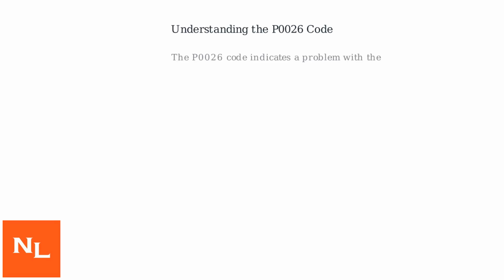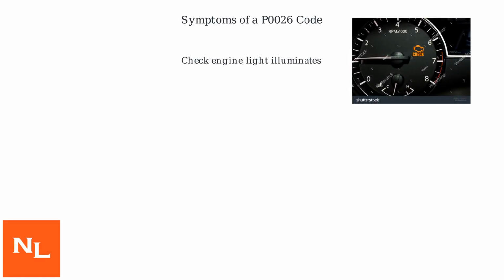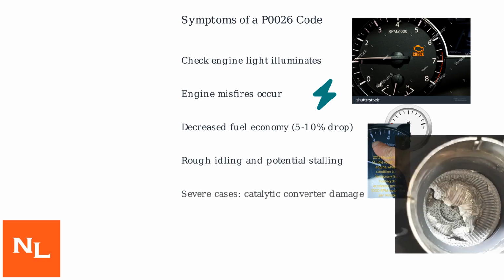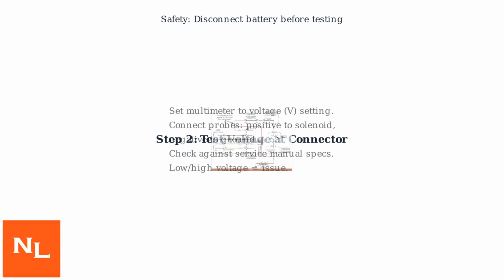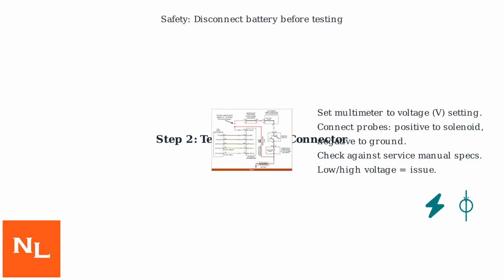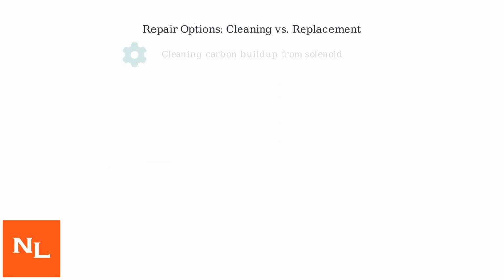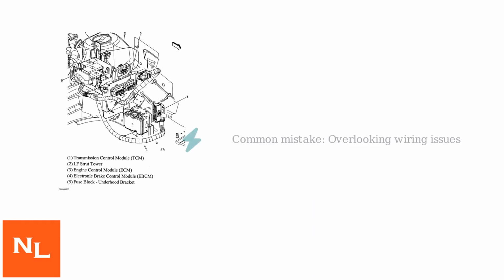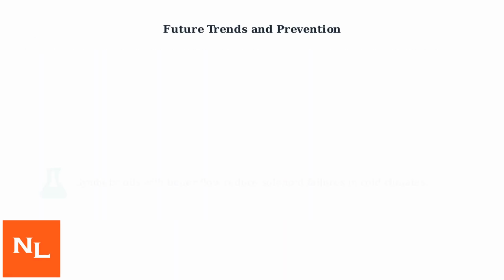How To Fix P0026 Code – Intake Valve Control Solenoid Circuit Range/Performance (Bank 1)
Discover effective solutions for fixing the P0026 code related to the intake valve control solenoid circuit. Get your vehicle running smoothly again!